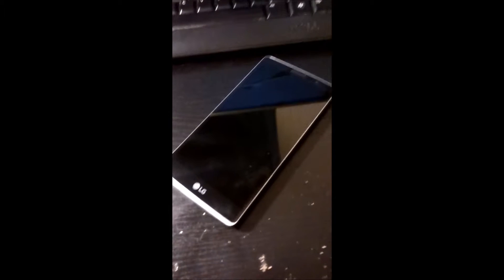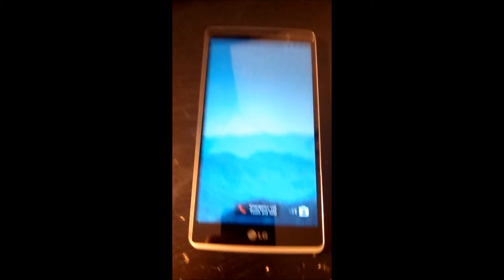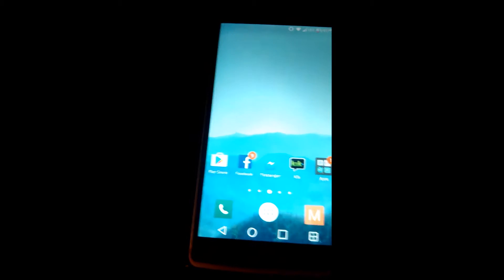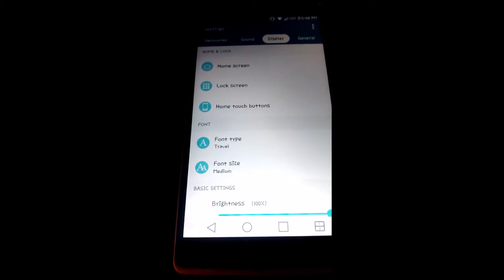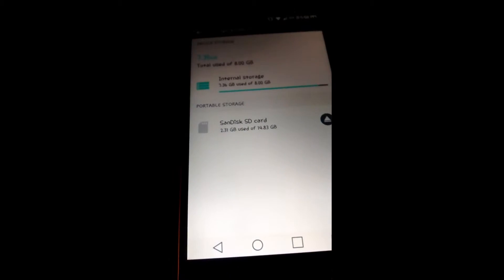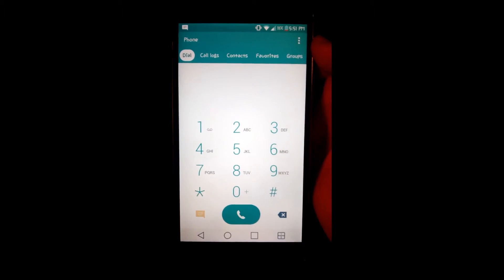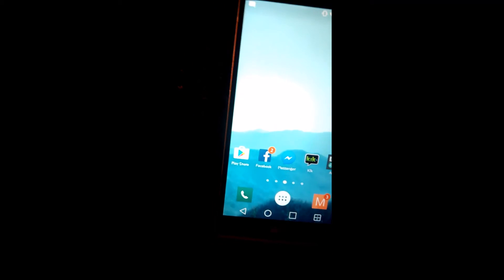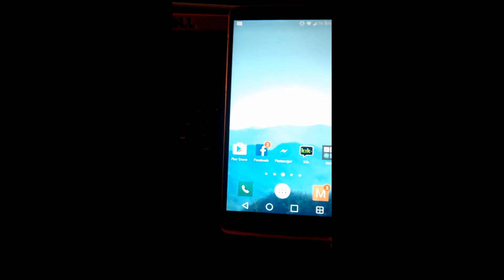|Review| LG G Stylo Boost Mobile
Review of The LG G Stylo From Boost Mobile. Highly Recommend!